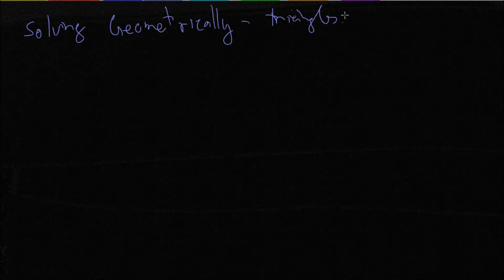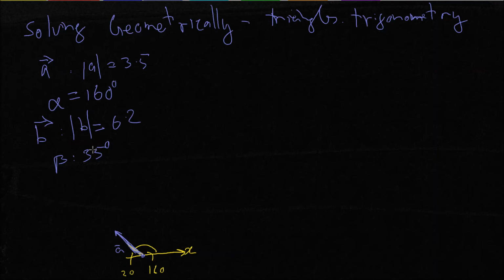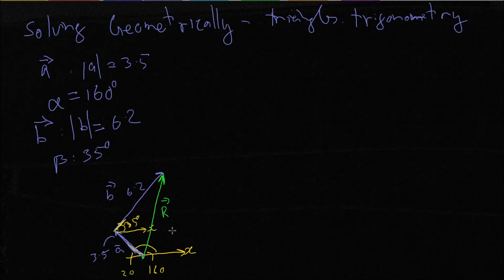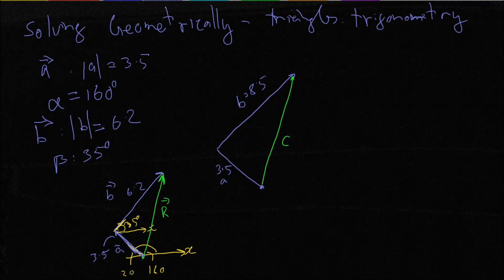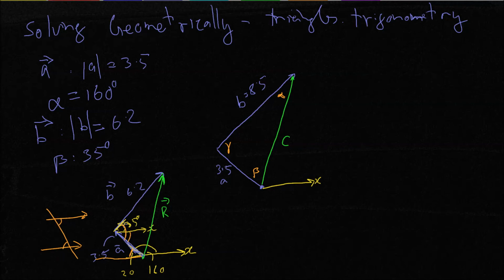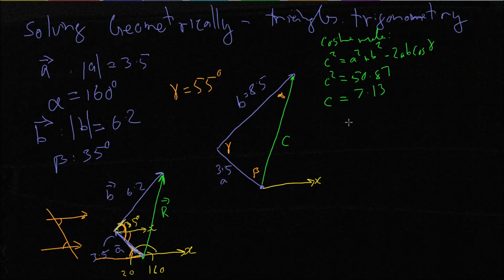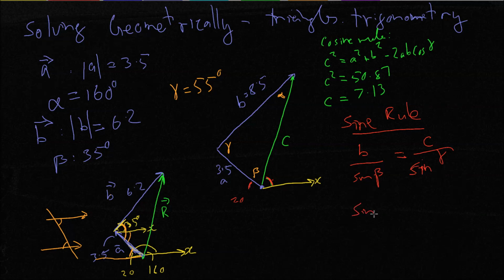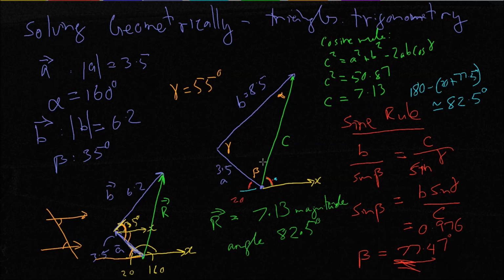Introduction to vectors part 2; geometric addition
This video was prepared as part of an assessment task for my Grad.Dip.Ed.
It is the second of three parts.

Recording was done with CamStudio and onscreen writing and drawing was done on ArtRage Studio using a Hanvon tablet.

Because my voice is sonorous enough to put any student to sleep, and I talk so slowly that my videos all ended up too long, I have accelerated this entire series to play at 125% of normal speed. Enjoy my amusing new voice!

P.S. It's my first ever video so please keep the comments constructive.
Thanks,
-m